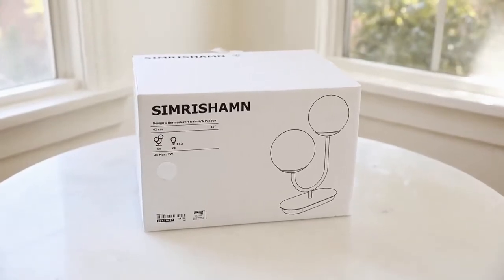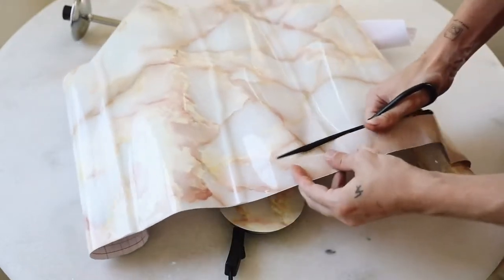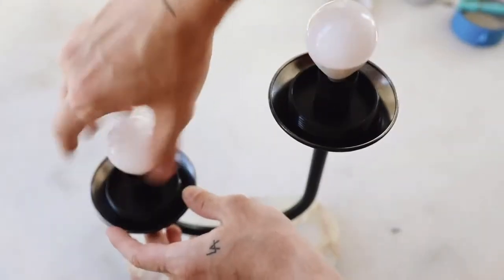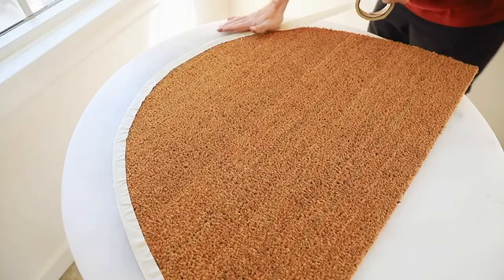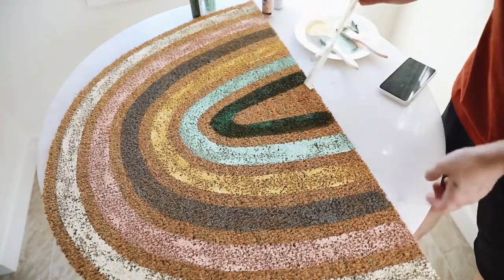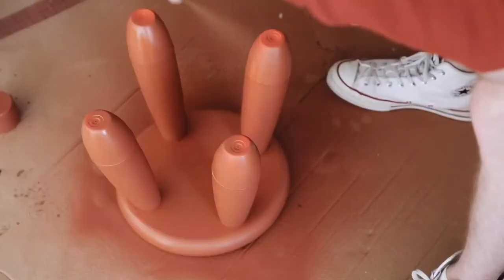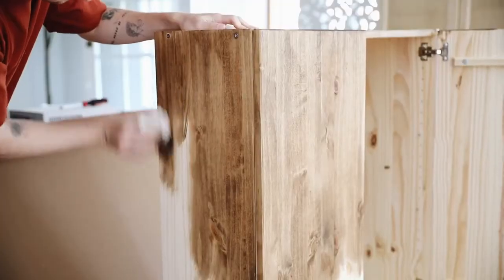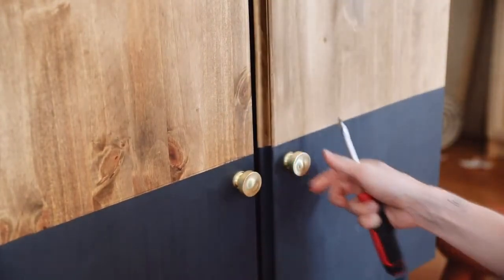SOLVE IT with DIY HOME DECOR IDEAS ! 12 DIY Room Decoration Ideas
Ah, there’s just no way to avoid making a mess in your room, is there? Or maybe we can make use of it somehow? Of course! With these awesome home decoration ideas, you will learn to make a mesmerizing glowing “painting” on canvas or try making a lamp out of old plastic bowls! Discover a way to make a DIY stool out of a pile of old magazines and, in case you’ve got an old shirt lying around, why don’t we turn it into a pillowcase? Let’s get craftin’! If you enjoyed this video, you might also like “RECYCLE IT ! 9 HOME DECOR IDEAS & Clever DIY Room DECORATING HACKS by Crafty Panda Love the music used in this video? You can find our music on EpidemicSound 00:00 Ikea Stool Table 00:59 Light Box 02:22 Plastic Bowl Lamp 03:17 Magazine Chair 04:04 Shirt Pillowcase 05:21 Round Crystal Candle 06:03 DIY Lava Lamp 06:39 Infinity Mirror Clock 07:16 Pearl Vase 08:29 Moss Shade Lamp 09:29 Broken Cup Vase